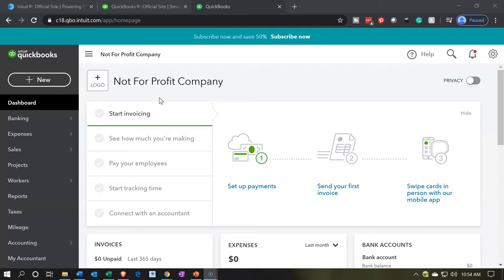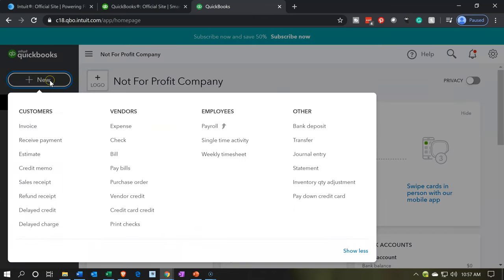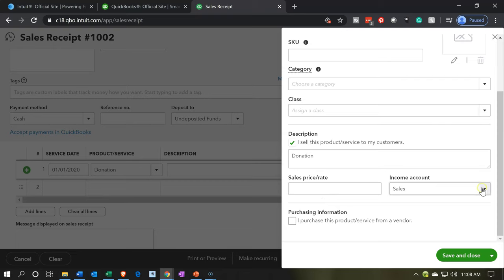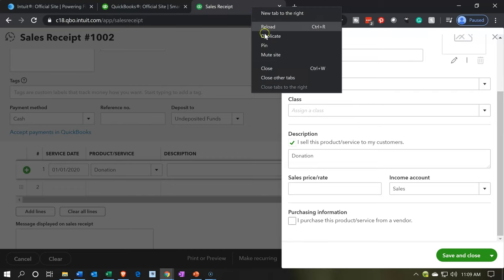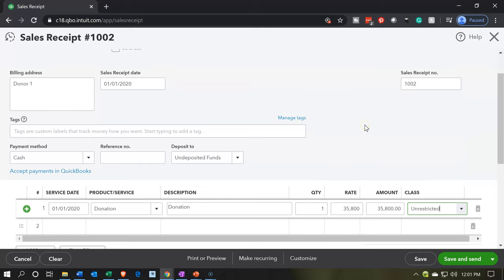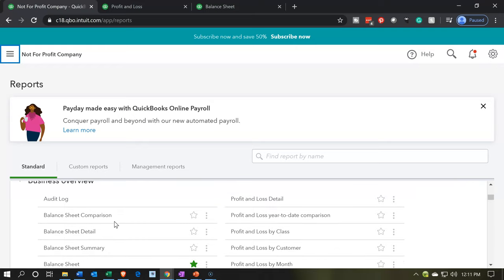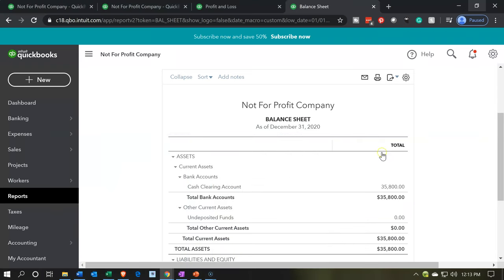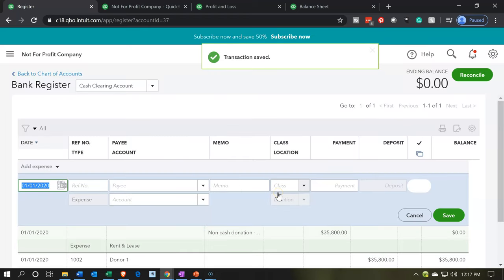Office Space Donated 125 QuickBooks Online Not for Profit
Office Space Donated
QuickBooks Online Not for Profit